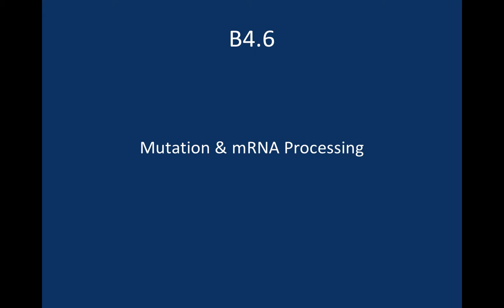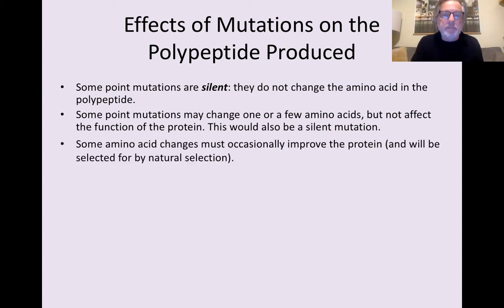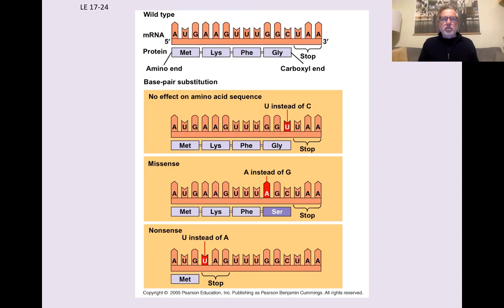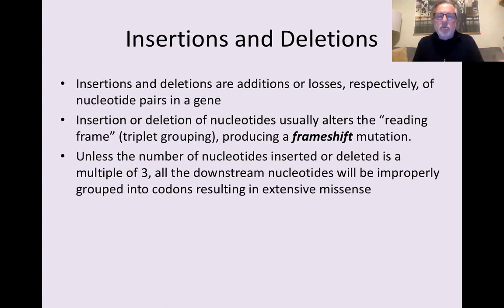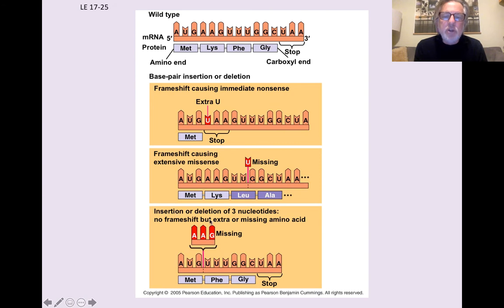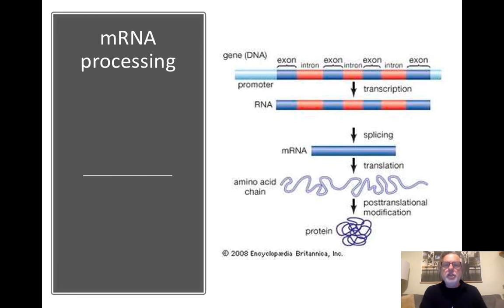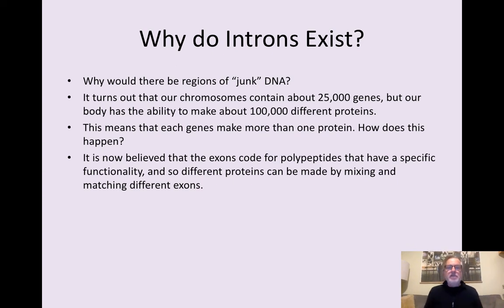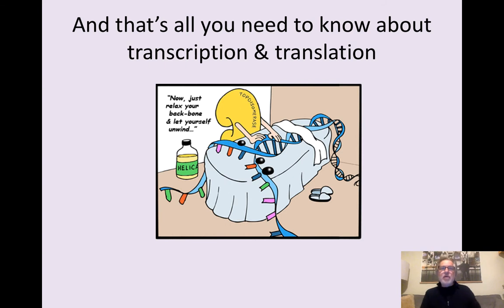B4-6 Mutations & mRNA Processing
In this video I discuss point mutations (substitutions, insertions and deletions) and also the process of the pre-mRNA transcript.